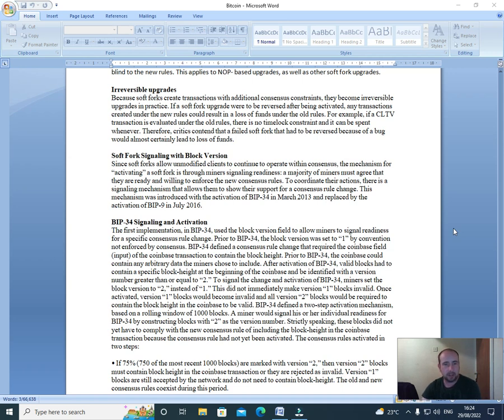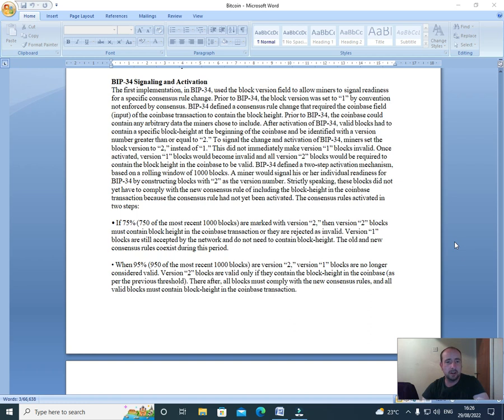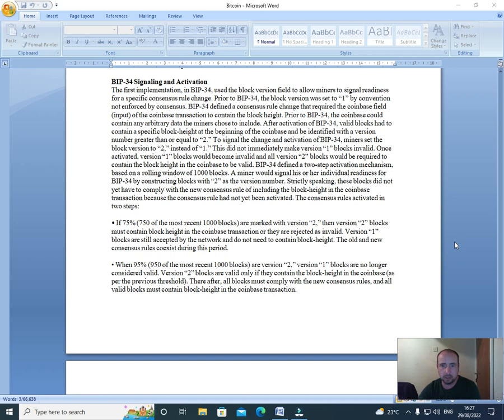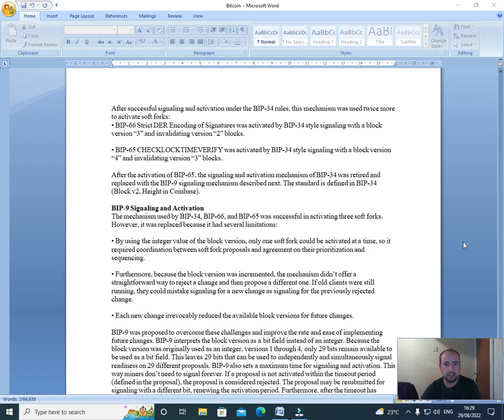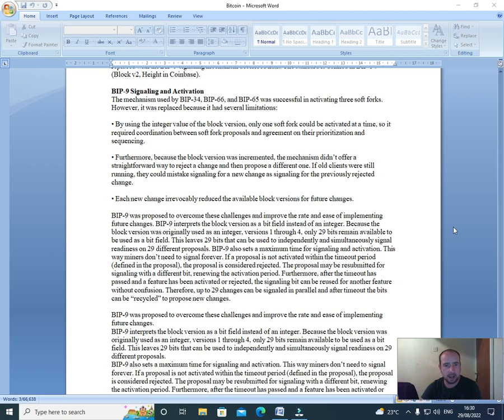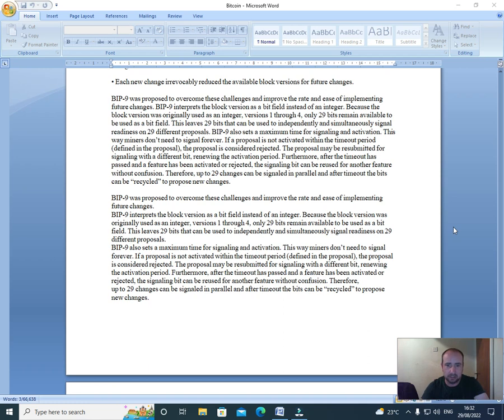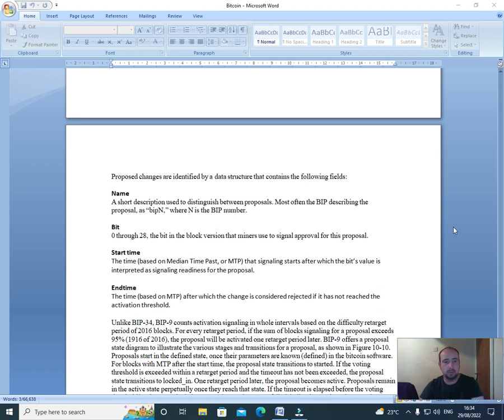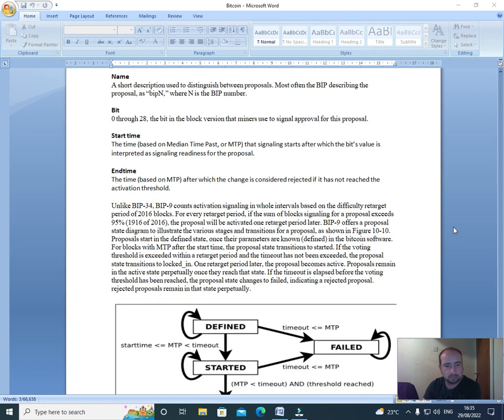Bitcoin part 50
Irreversible upgrades
Soft fork signalling with block version
BIP-34 signalling and activation